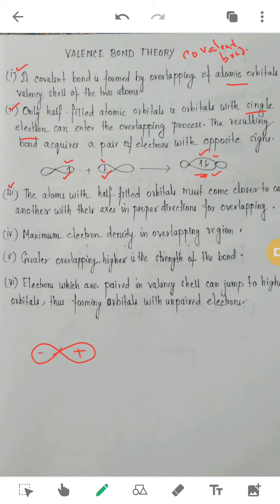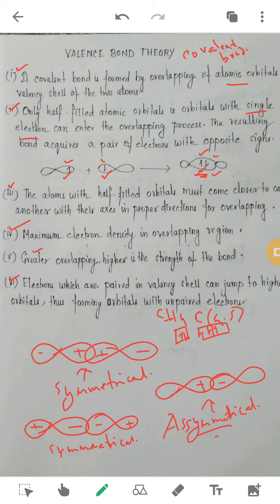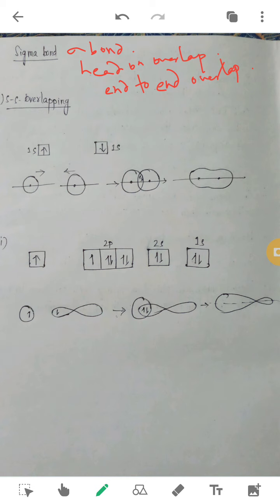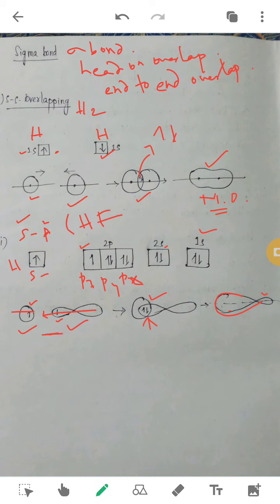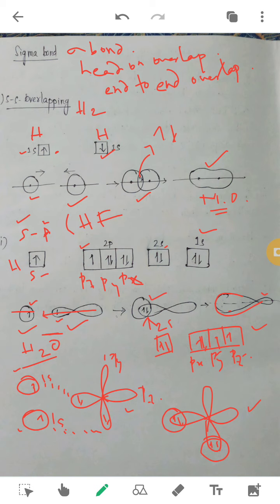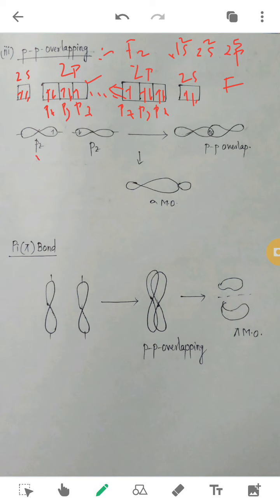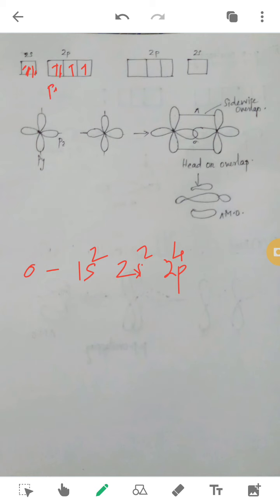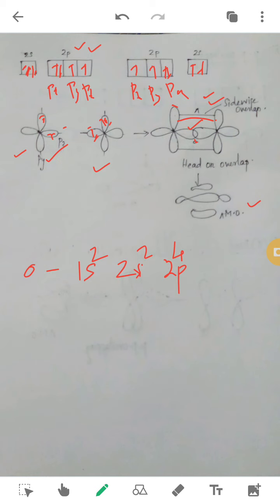5 January 2021